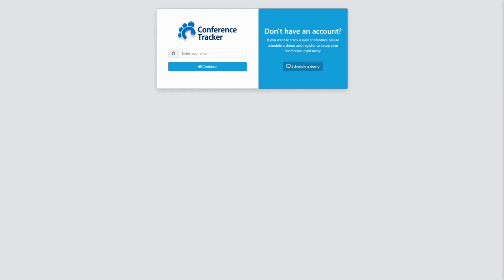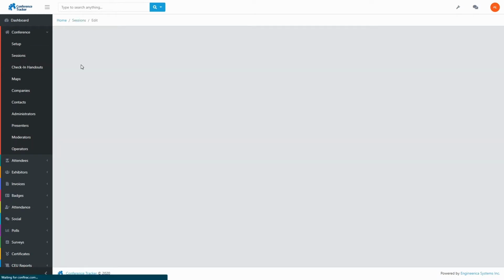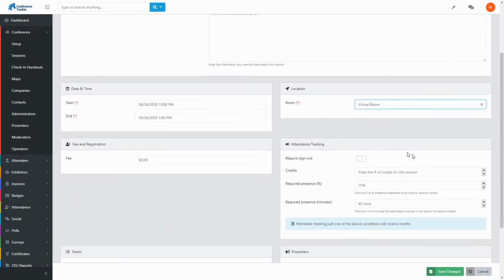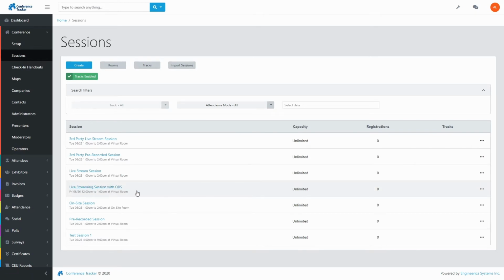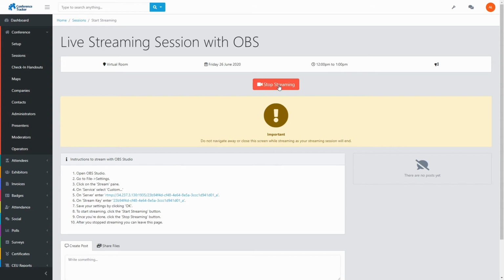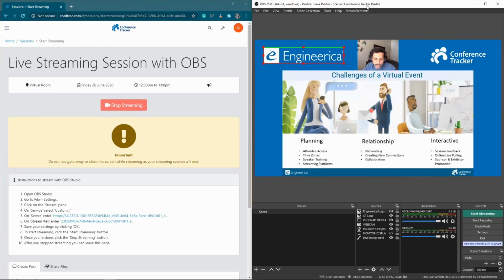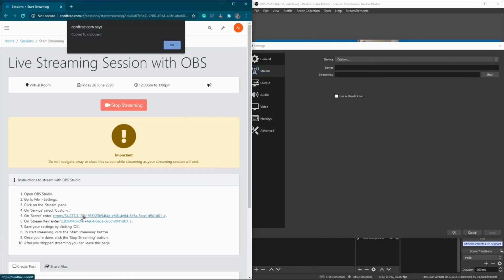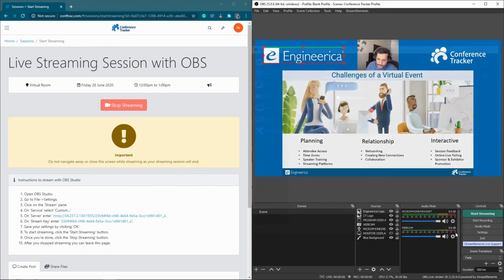Conference Tracker | OBS Part 3: Linking Your Session and OBS